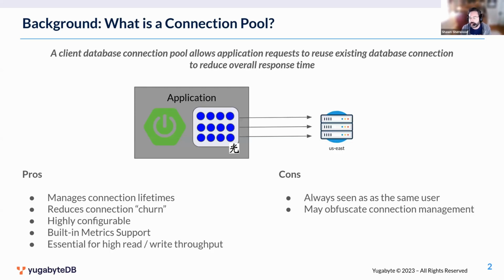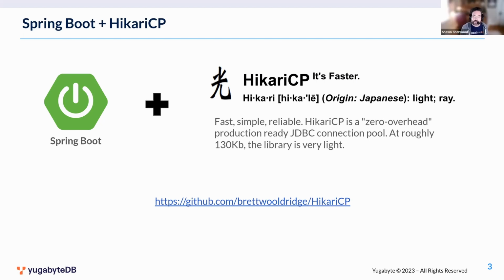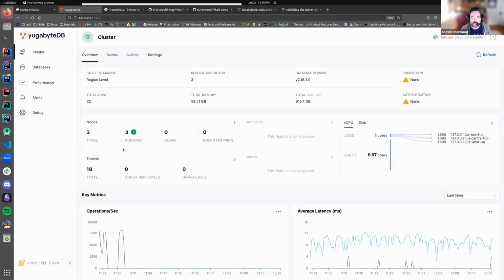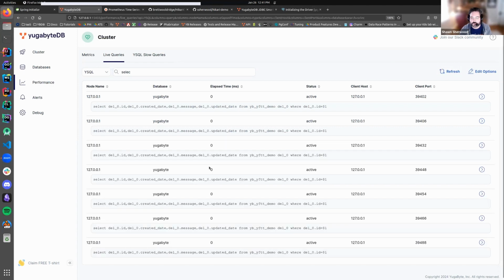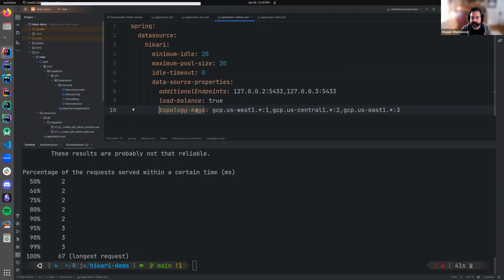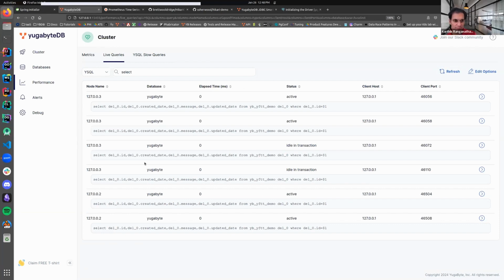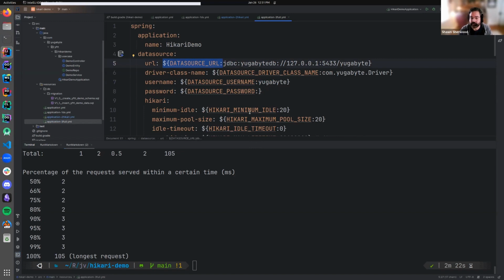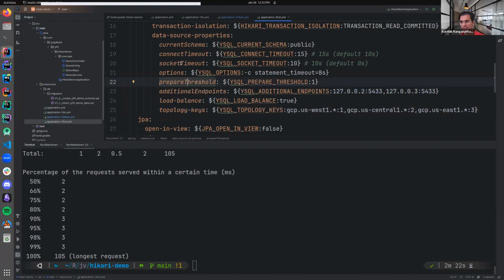Connection Pooling with Spring Boot and Hikari | YugabyteDB Friday Tech Talk | Episode 93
In this ninety third episode join YugabyteDB Solution Architect Shawn Sherwood and Co-Founder Karthik Ranganathan as they discuss database connection pool configurations for YugabyteDB using Spring Boot and HikariCP.